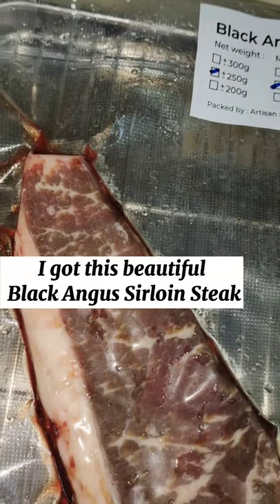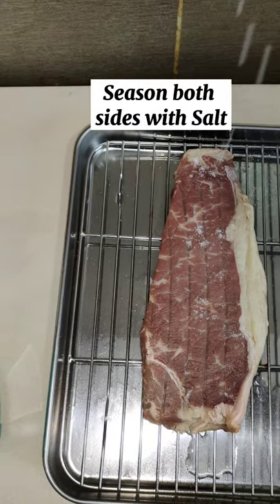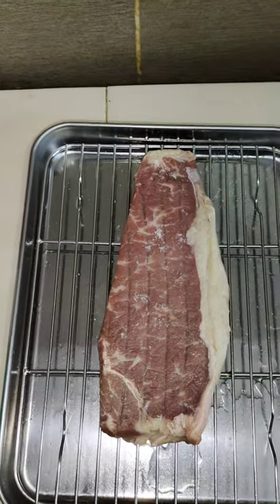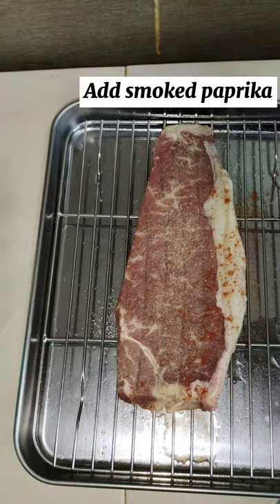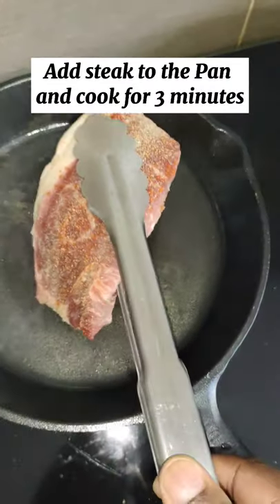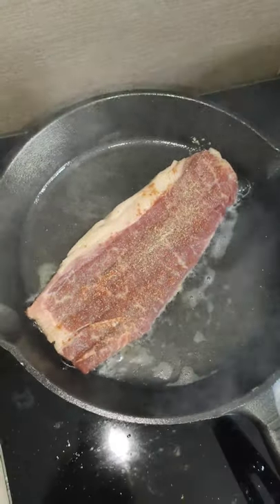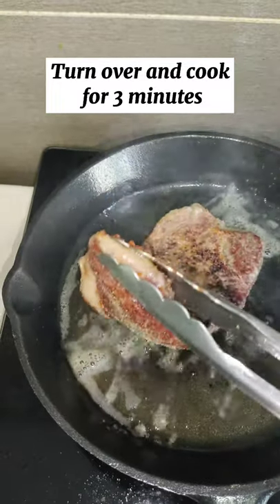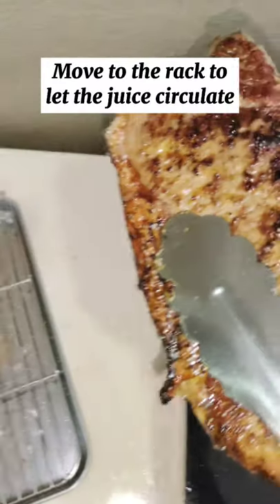Pan Seared Black Angus Sirloin Steak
Pan Seared Black Angus Sirloin Steak.. Cooked medium well.. Enjoy